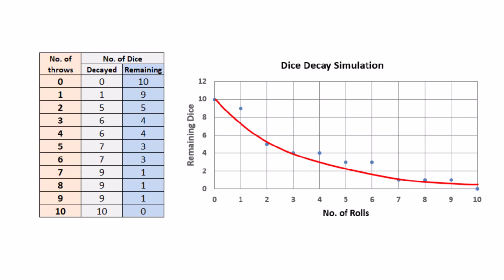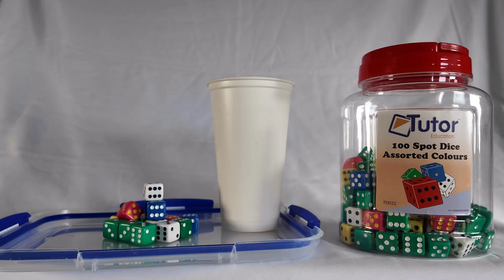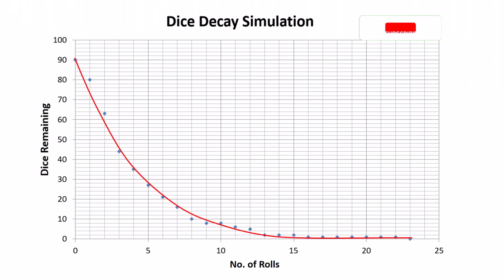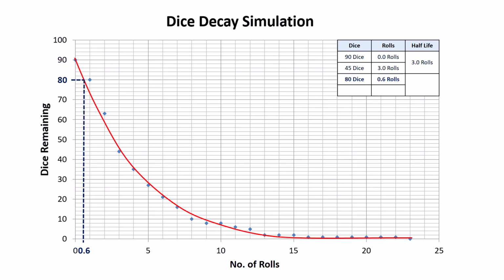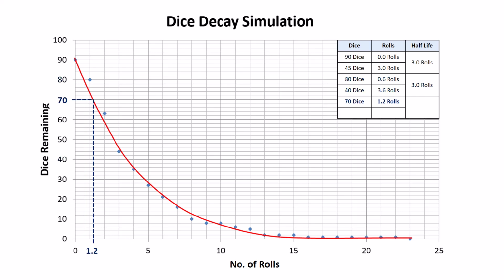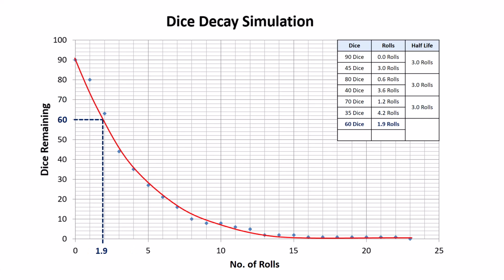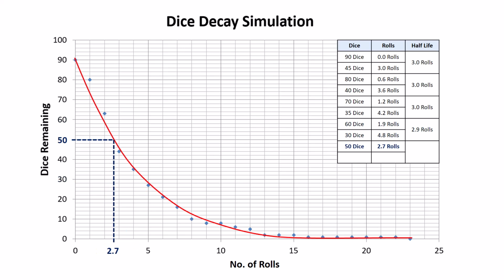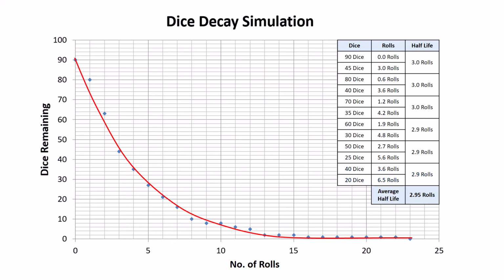Dice Decay Simulation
This video models the decay of radioactive isotopes by using a simple but fun dice activity.

Each dice represents a radioactive isotope.
Each roll of the dice represents a unit of time.
Each time a "6" is rolled represents the decay of the nuclei (ie dice).

An excellent, easy and effective way to learn the concepts of radioactive decay and half-life. Enjoy.